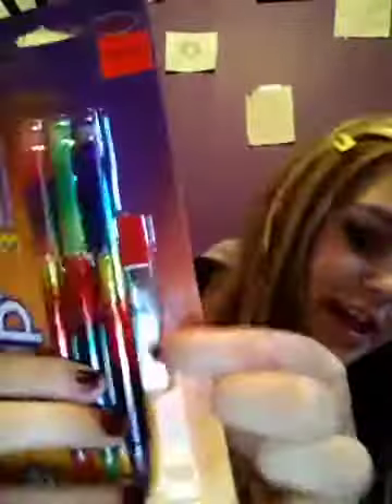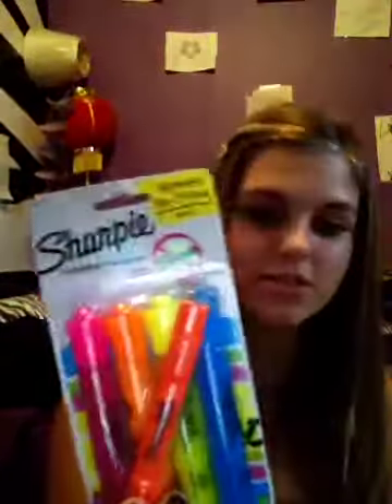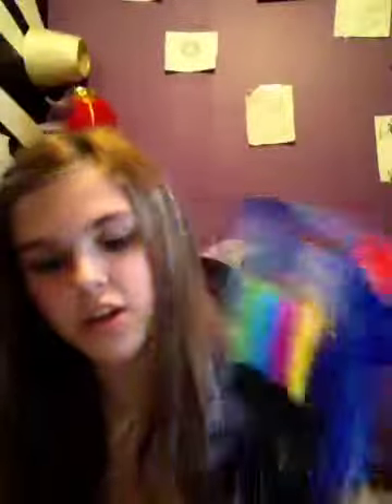School supplies haul 2012-2013